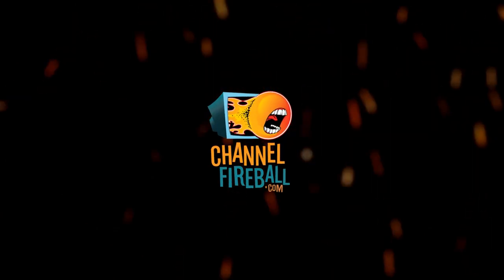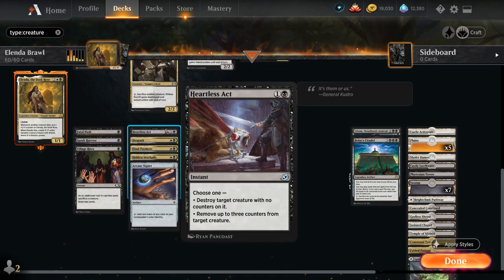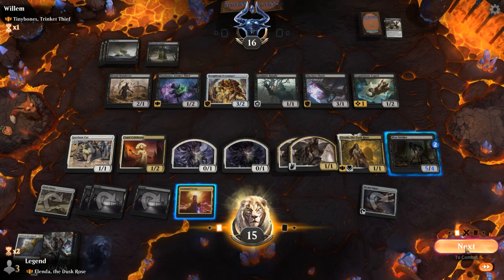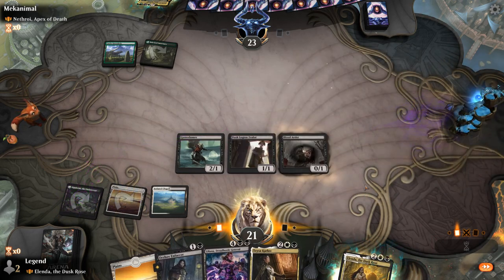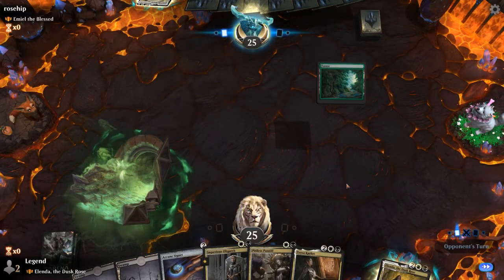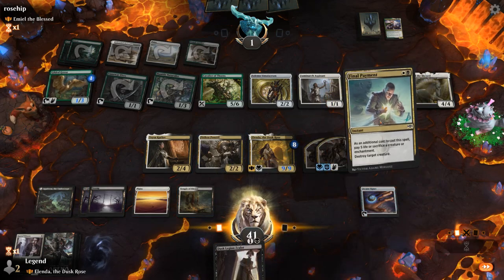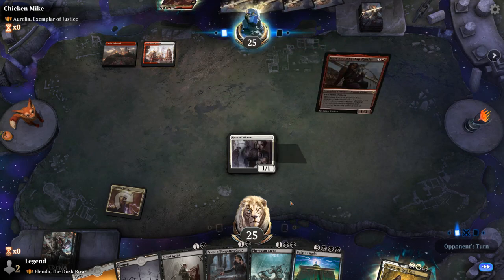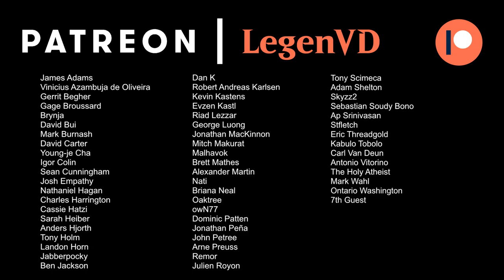MTG Arena - Historic Brawl - Elenda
Magic: The Gathering Arena deck tech & gameplay with an Elenda, the Dusk Rose sacrifice synergy deck in Historic Brawl.

00:00 - Deck Tech
06:59 - Match 1
14:20 - Match 2
20:11 - Match 3
26:16 - Match 4
31:16 - Match 5